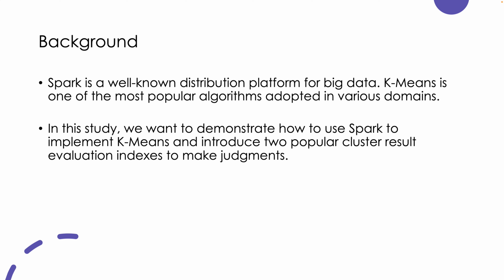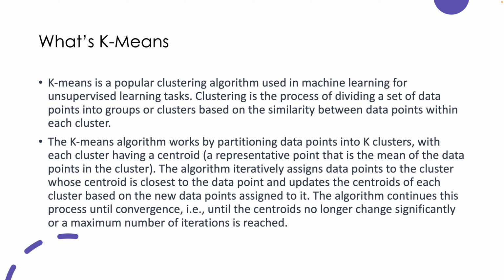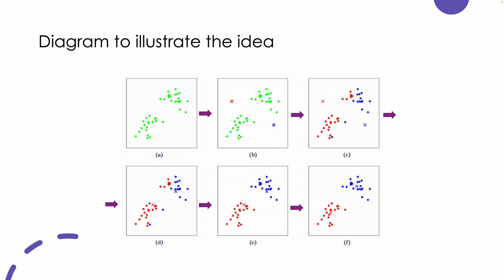Weichou Lin CSCIE 63 SPARK KMEANS 20mins Youtube